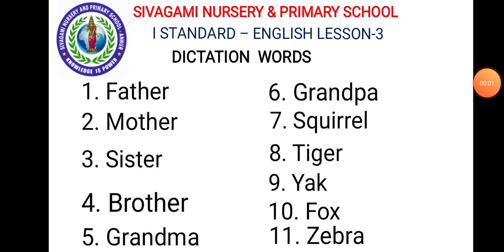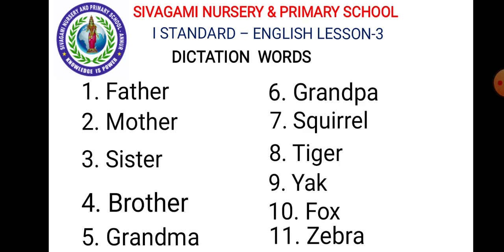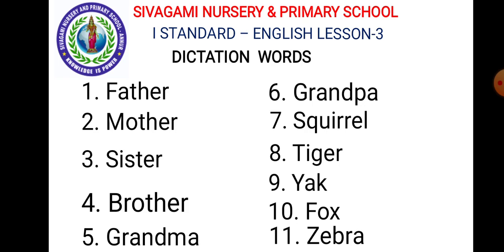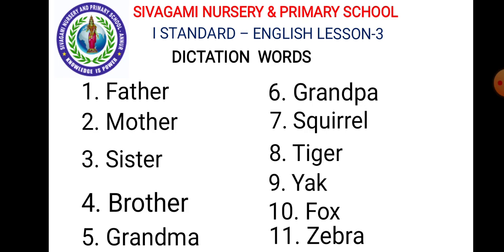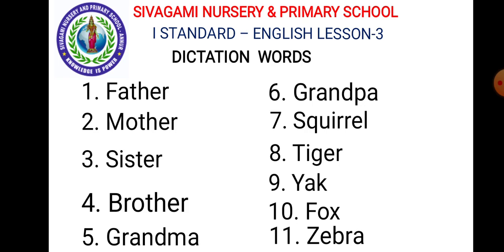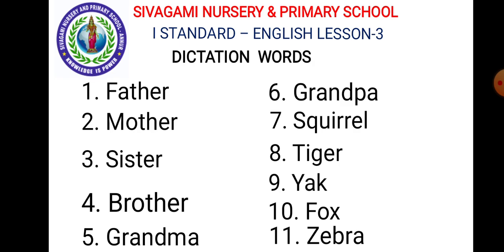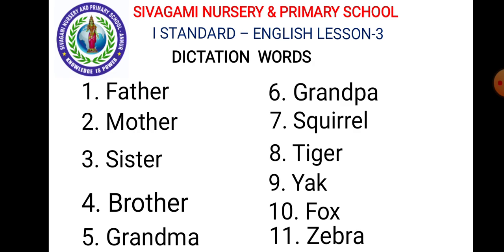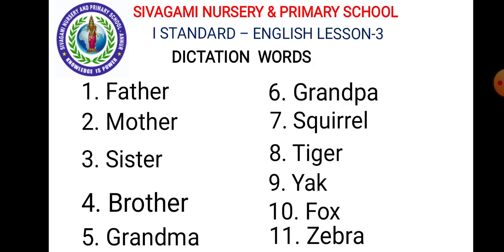I STD English